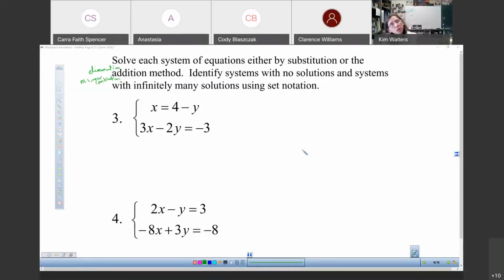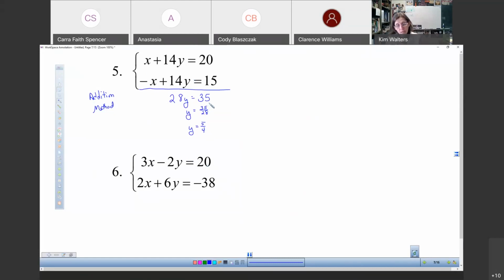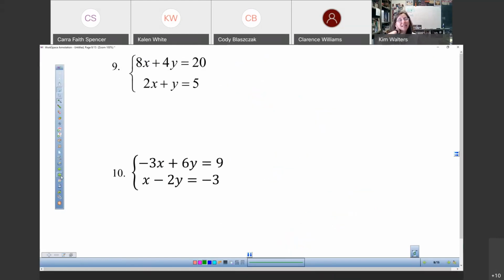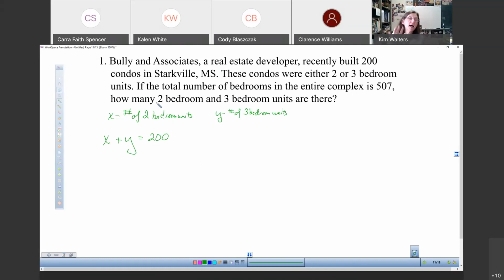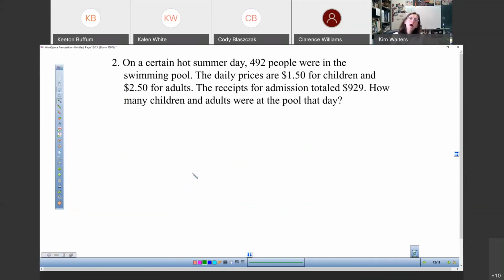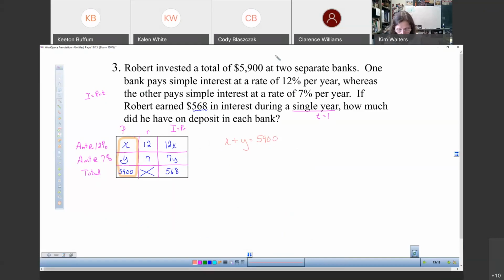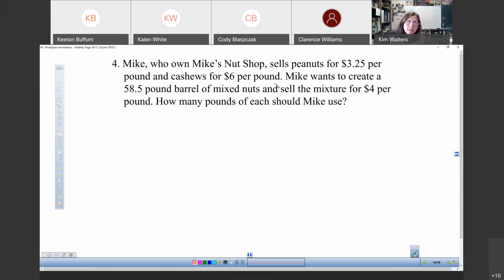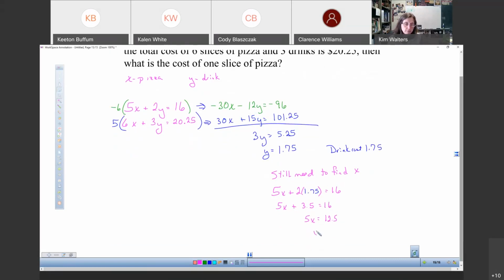MA 1313 College Algebra June 24